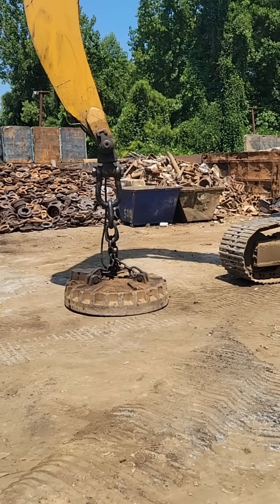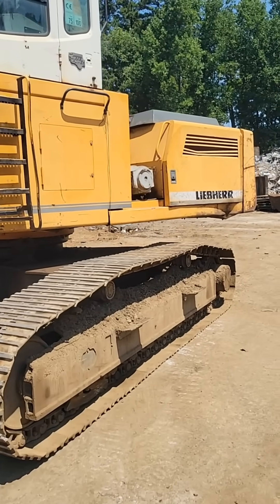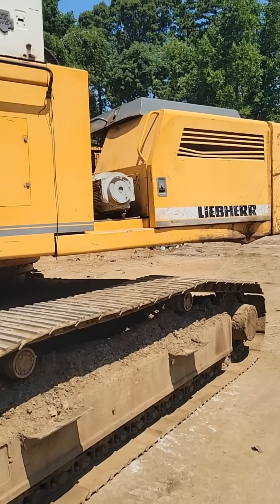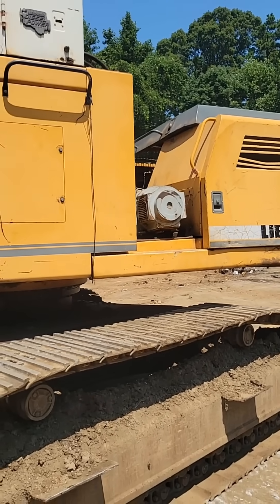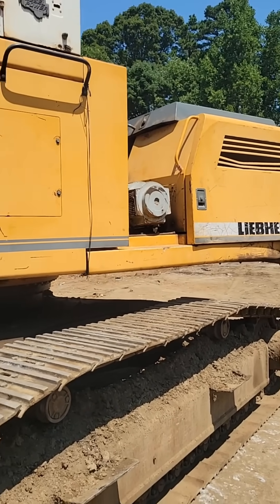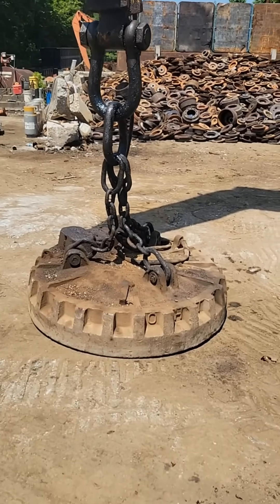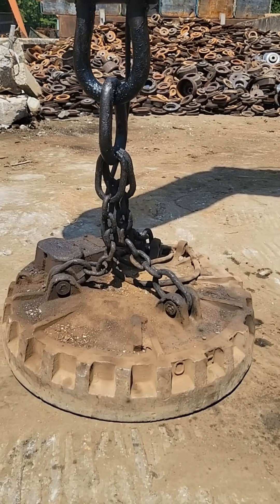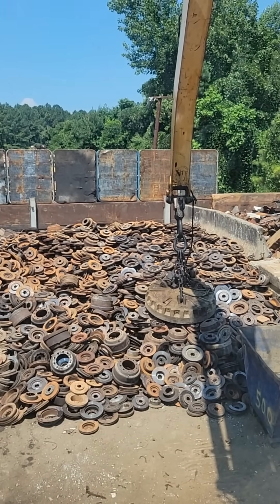How a Scrap Yard Electromagnet Works!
Check out how we use electromagnets to sort material and load trucks!